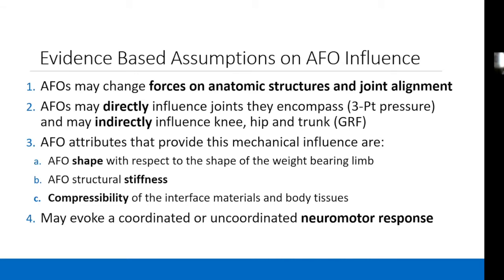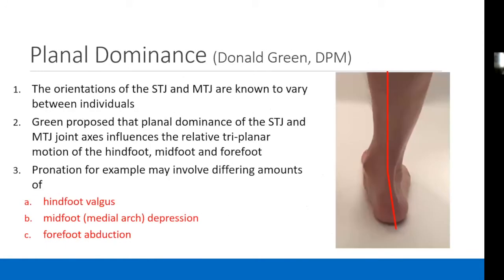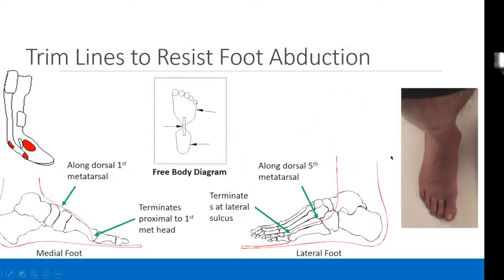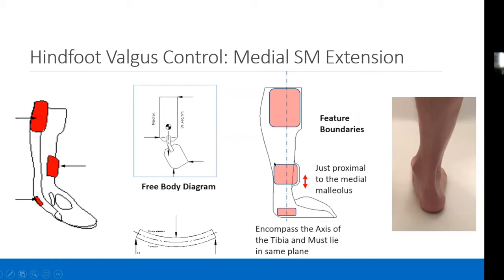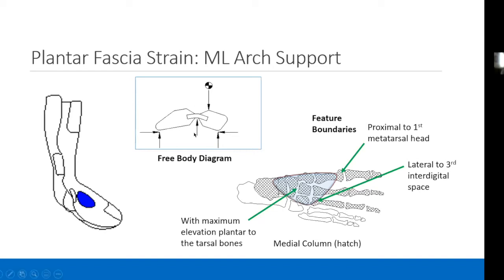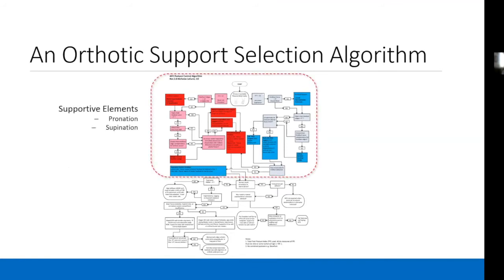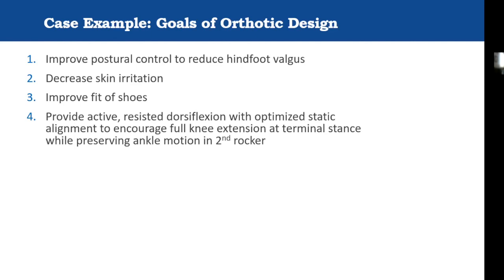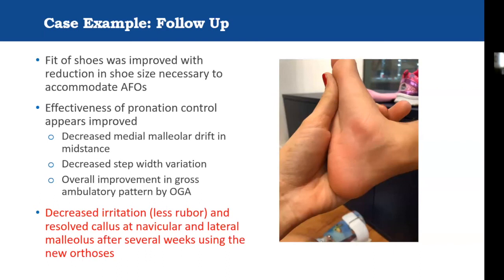An Algorithm for the Selection of Supportive Elements in Ankle-Foot-Orthoses